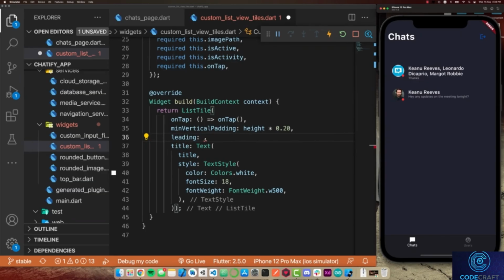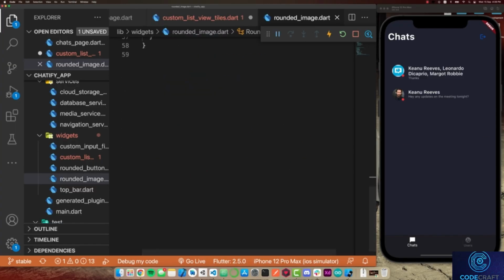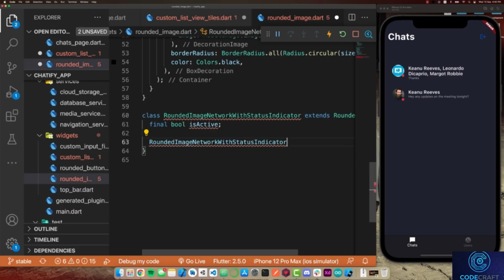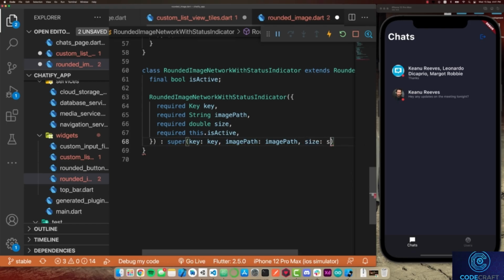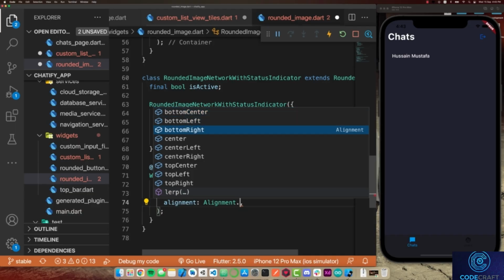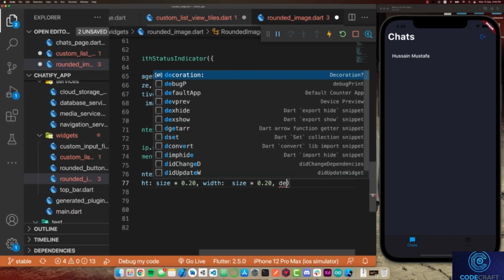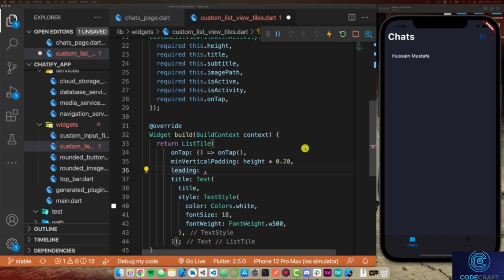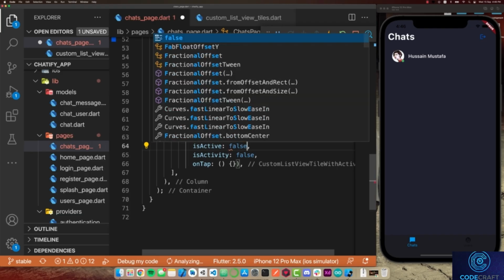Creating Rounded Image with Status Indicator in Flutter 🔥 Firebase Chat App | CodeCraft (part 56)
In this tutorial, you’ll learn how to create a rounded profile image with a status indicator in Flutter while building a real-time chat app using Firebase 🚀
We’ll design a reusable widget to display user profile pictures with online/offline status for your Flutter chat application UI.

In this video, you will learn:

How to create rounded images in Flutter

Adding online/offline status indicator UI

Building reusable profile avatar widgets

Styling chat app UI components

Best practices for Flutter UI design